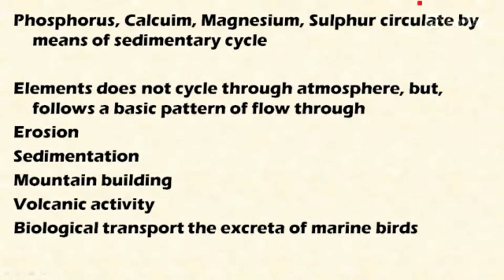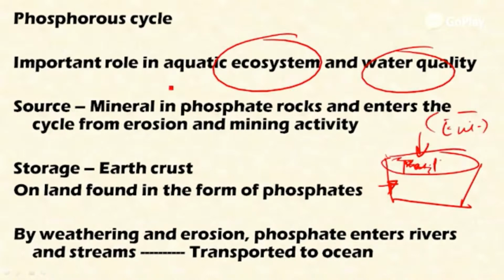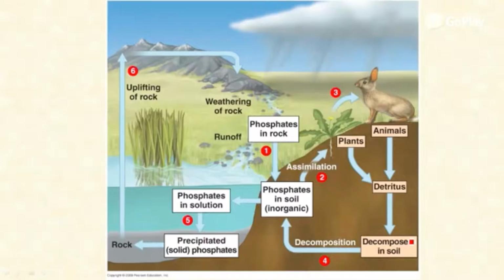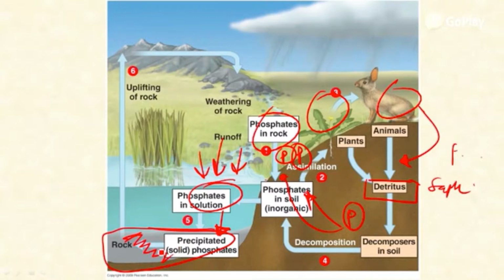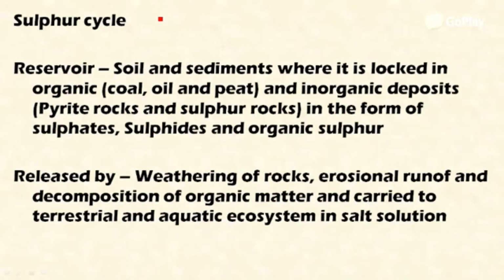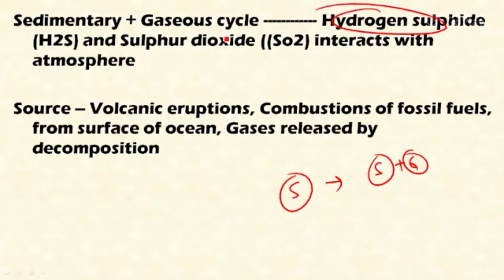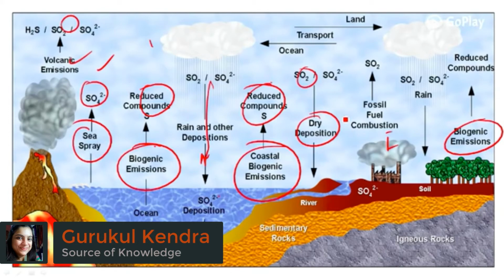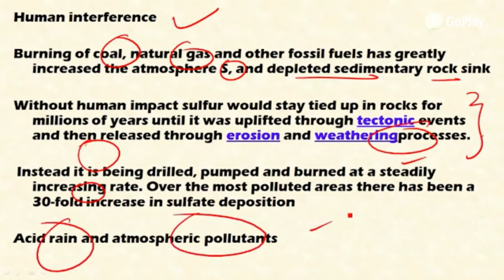Sulphur Cycle and Phosphorous cycle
Preparing For -
-COMMERCE COURSES-CA/CS/MBA/etc...
-UPSC/SSC/IAS/IPS/Civil Services
-GST-GOODS AND SERVICE TAX

Join now
FREE COMPLETE VIDEOS with QUALITY.